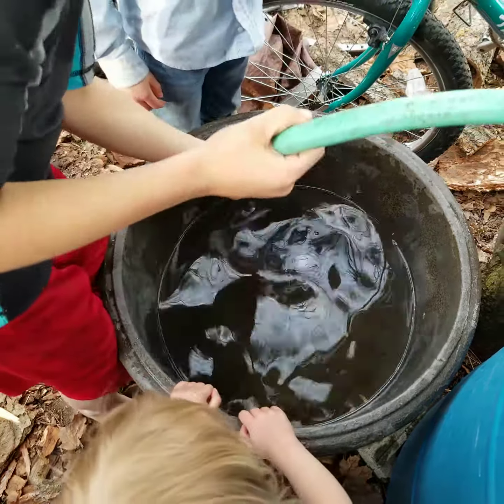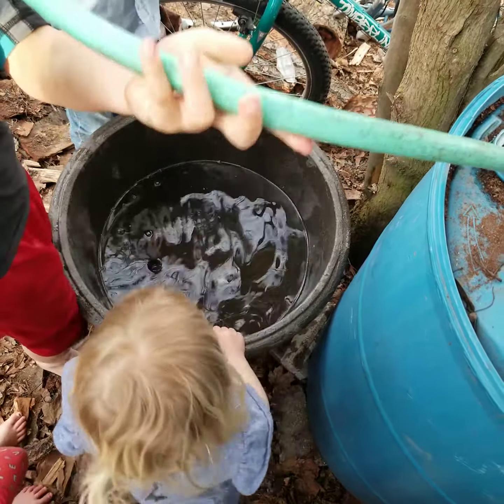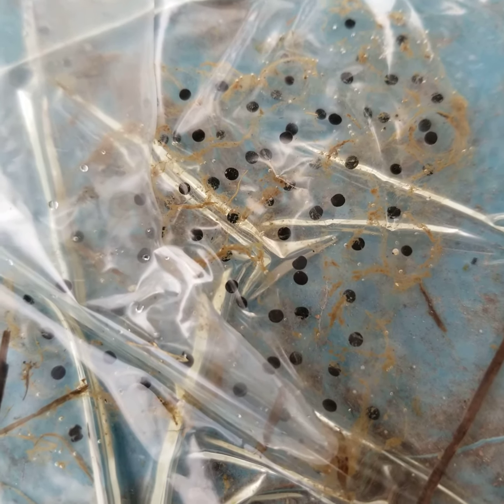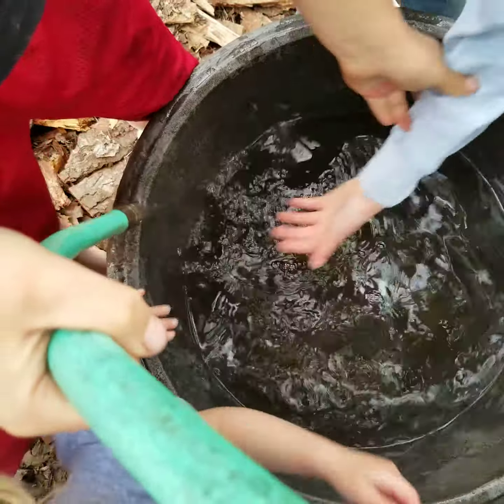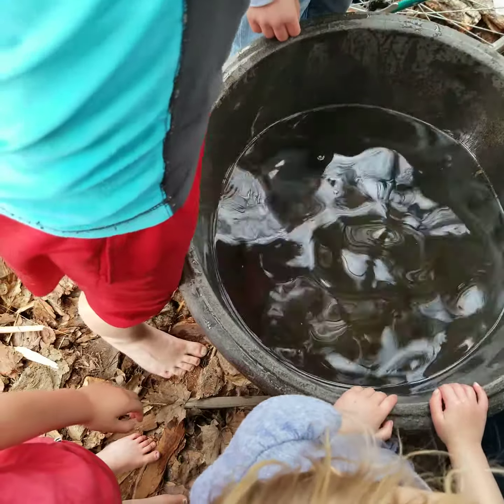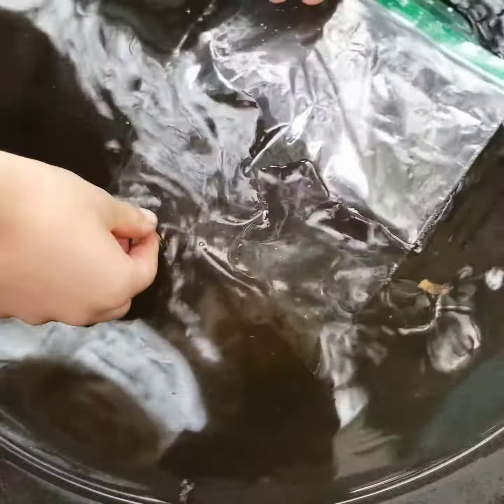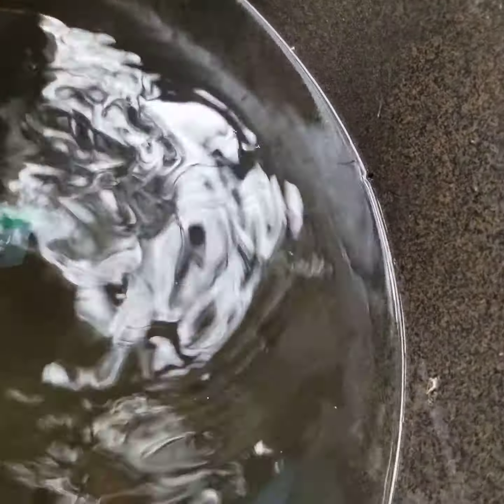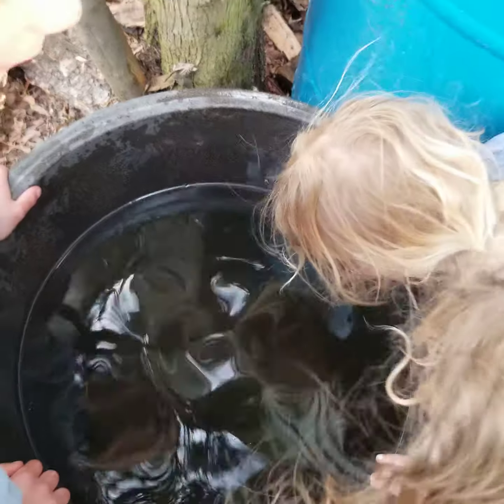Raising frogs step 1